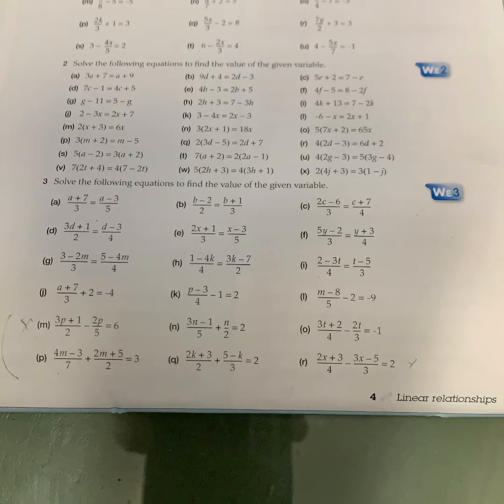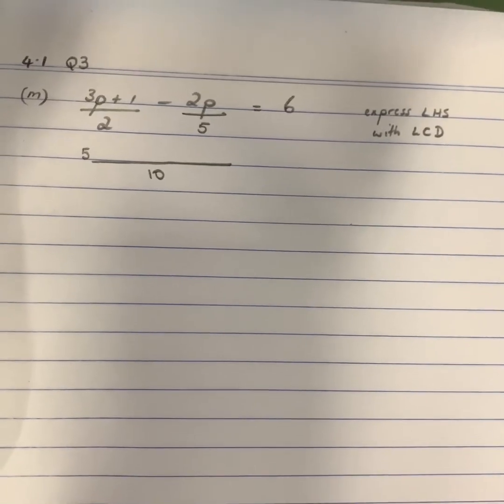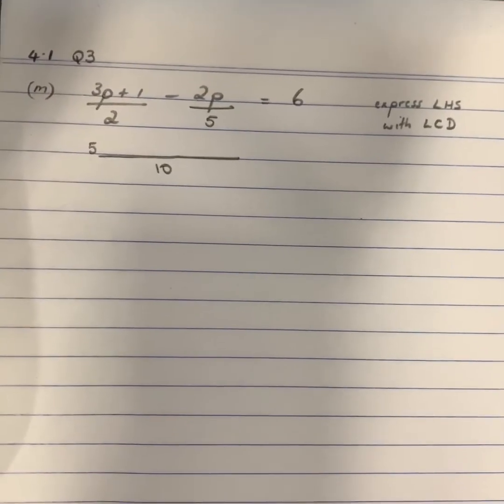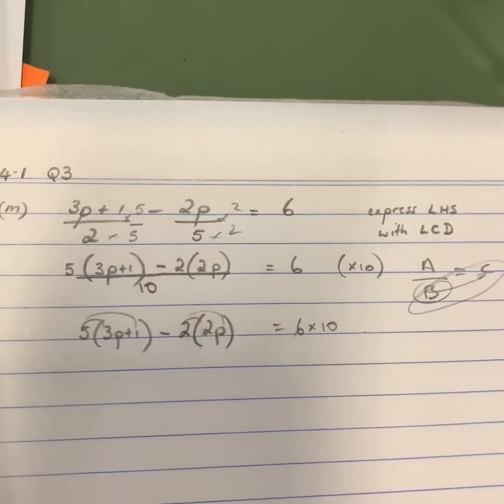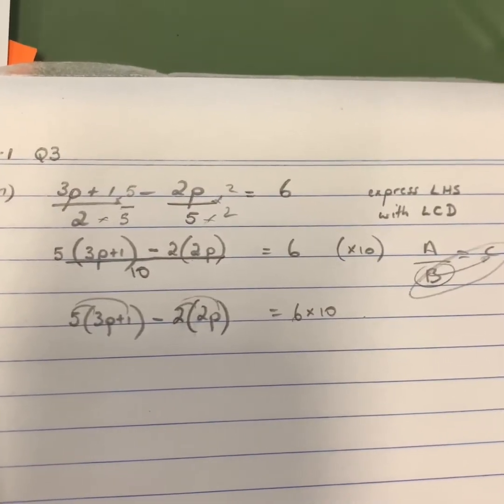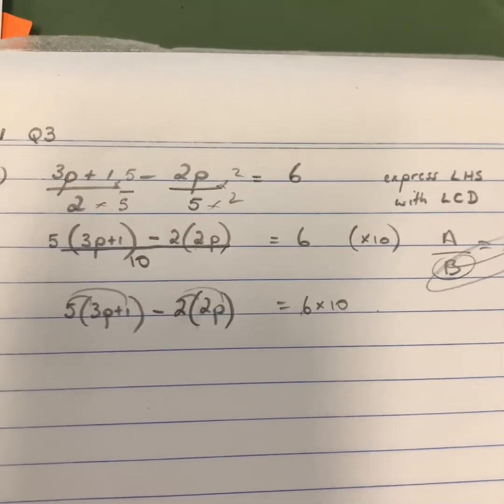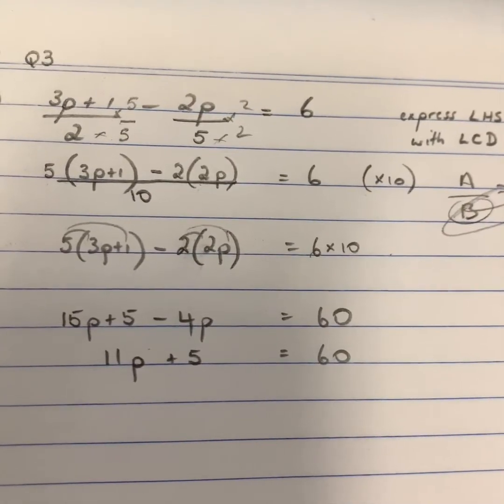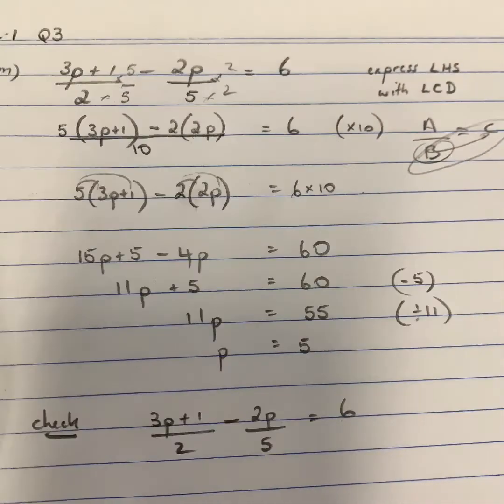10IMM transposing 301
10IMM transposing 301
Pearson Maths 10 4.1 Q 3 techniques to solve linear equation in fraction mode